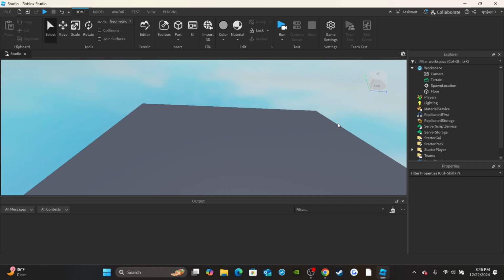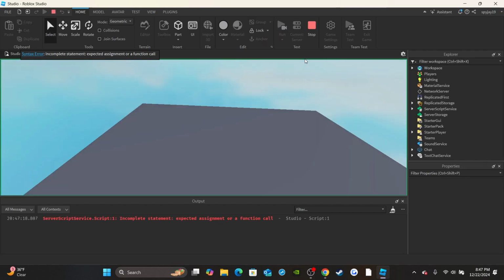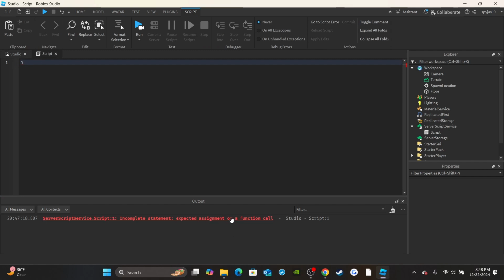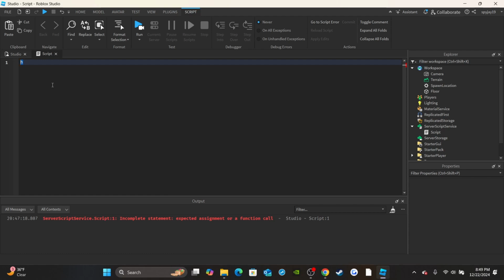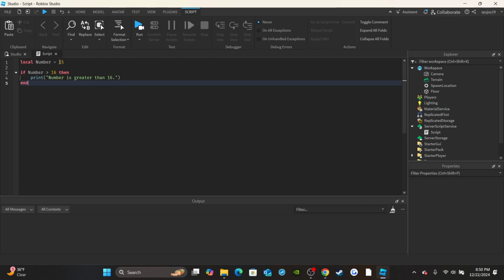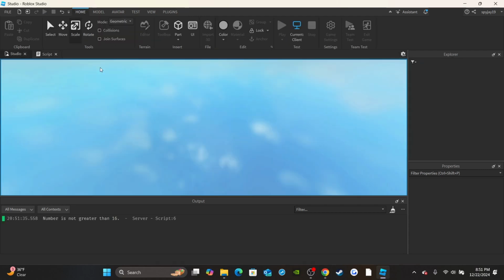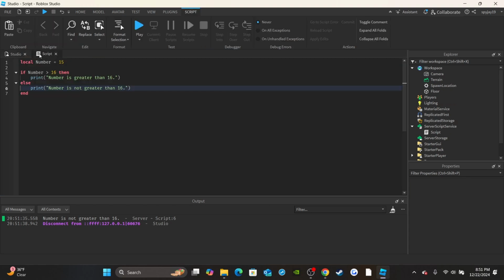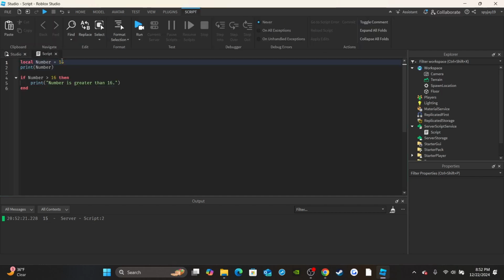How to Fix Errors in Roblox! [Logic + Syntax] (Roblox Studio Scripting Tutorial 2024)